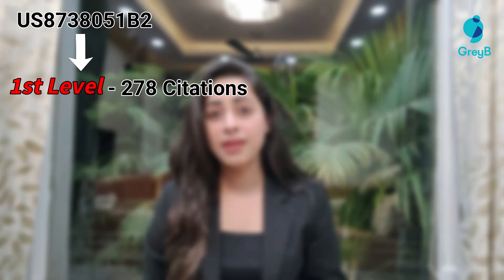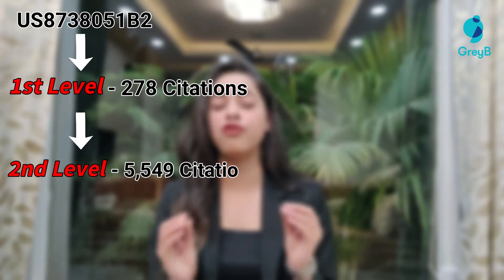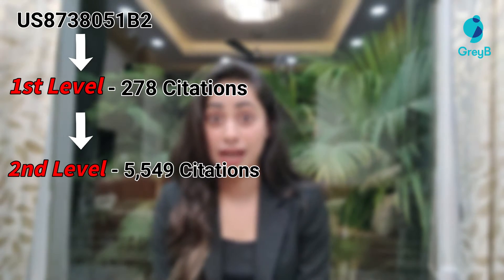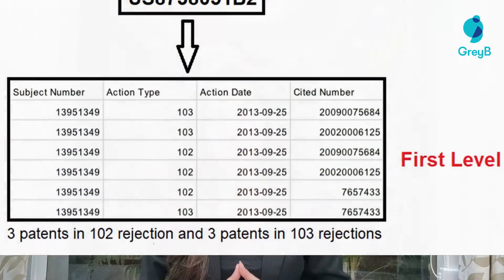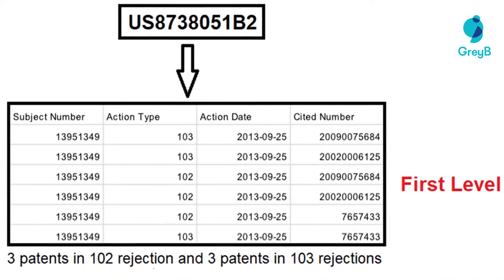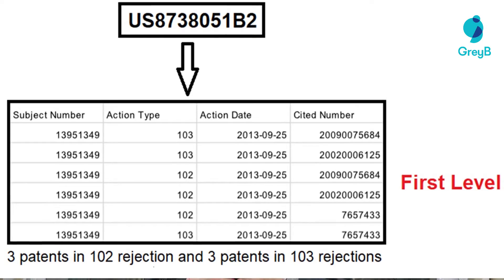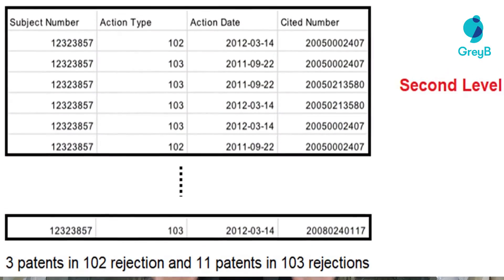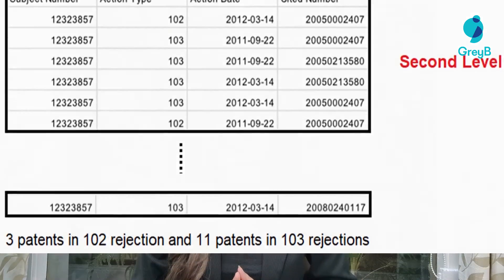Stuck in the pool of patents doing Citation Analysis?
Imagine saving hours of grunt work and focusing all that energy on making strategies. Fascinating?

Well then here’s a productivity enhancer for you that will aid you to cover a wide and deep network of citations in 1/20th of the time you used to spend!

In this video, Goury Sikka introduces a time-saving tool for citation analysis and explains the difference between the usual citation analysis and the one using the tool!